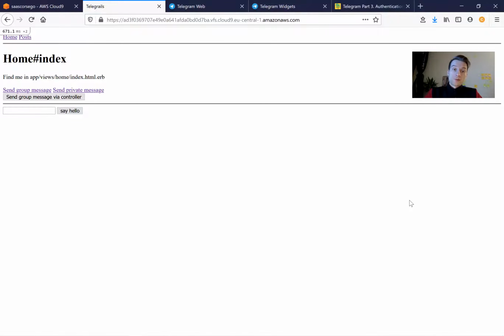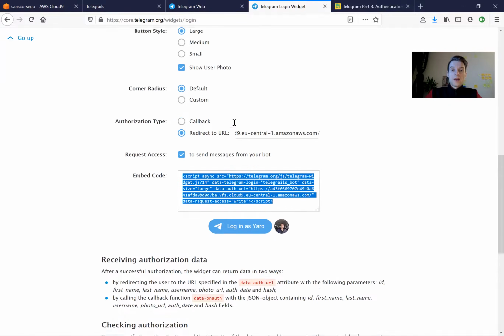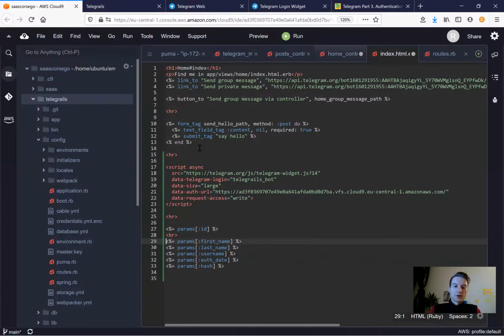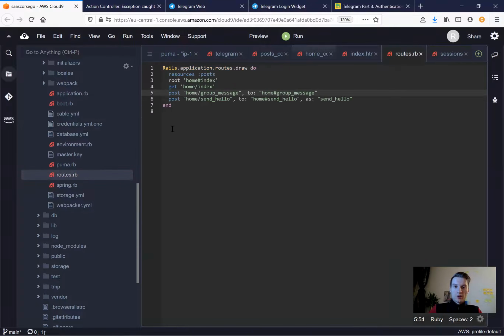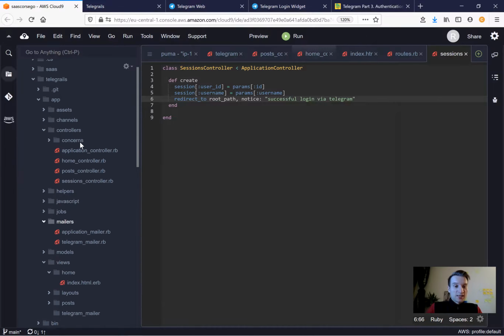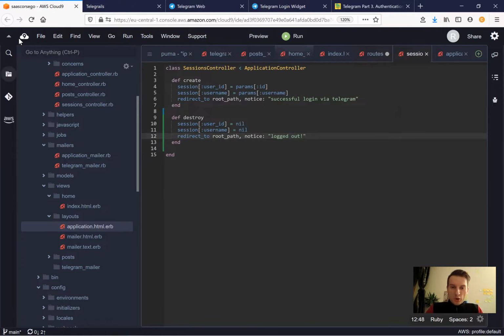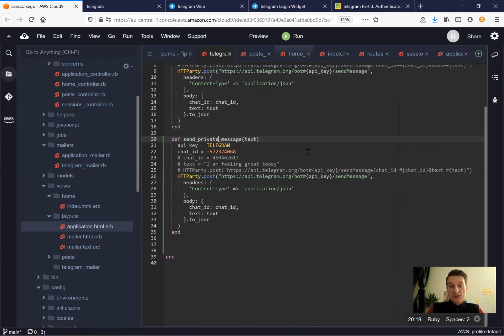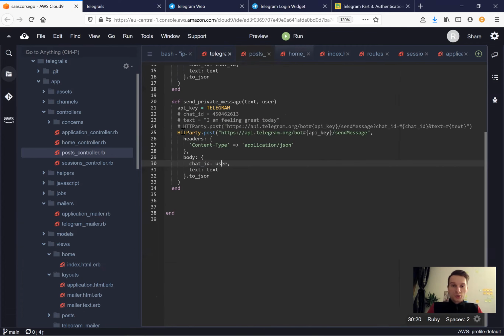Ruby on Rails #04 Telegram API - omniauth without a gem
0:00 Intro
0:27 Login widget
7:37 Save current user in Session
14:18 Log out (delete data from Session)
18:30 TelegramMailer to send private messages